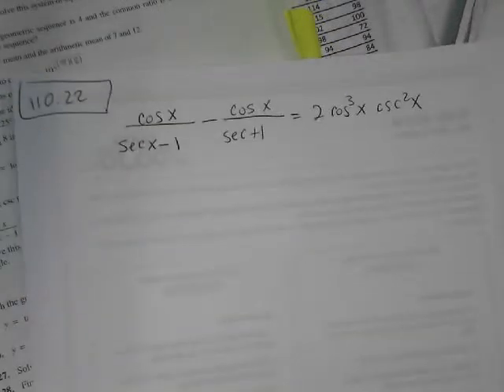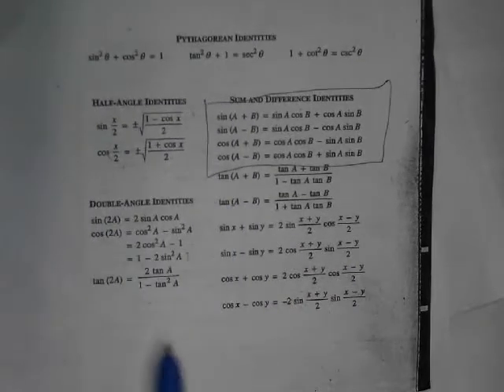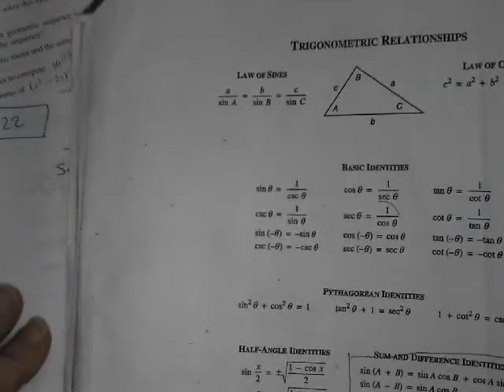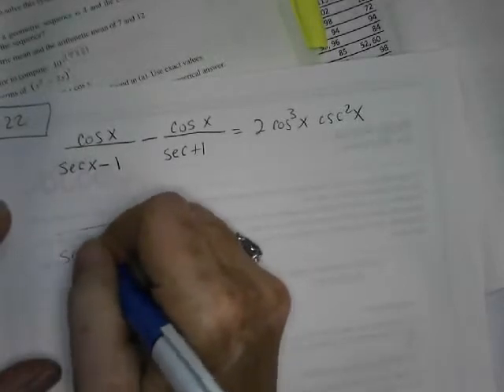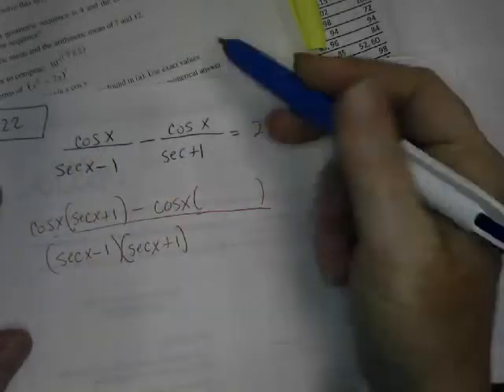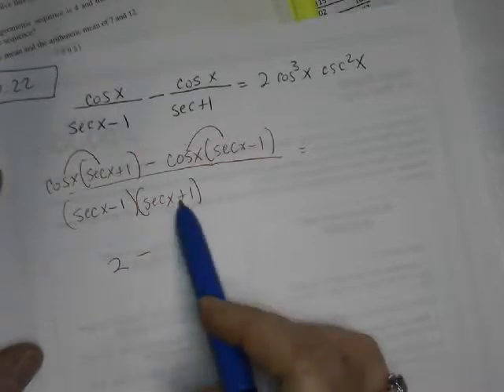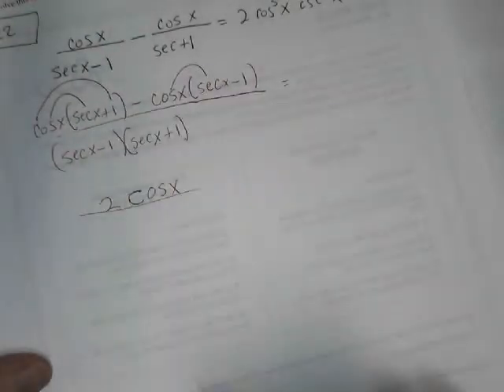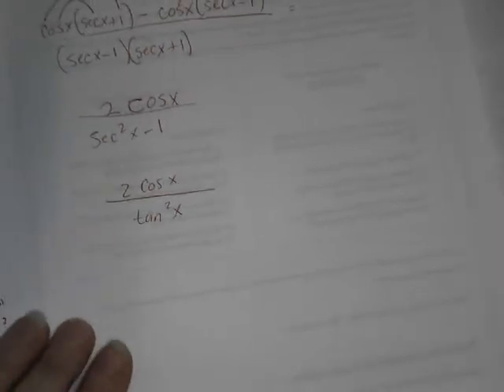precal 110 22